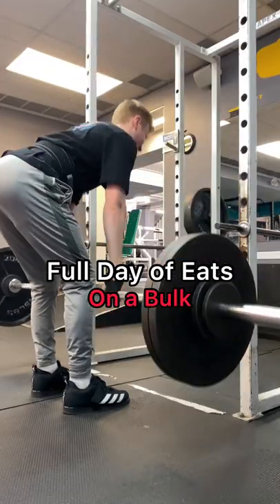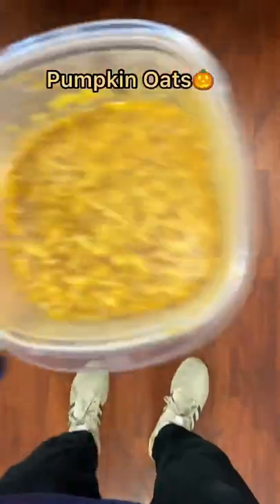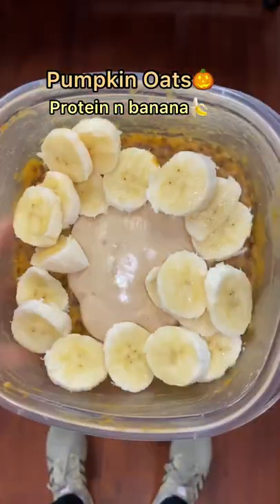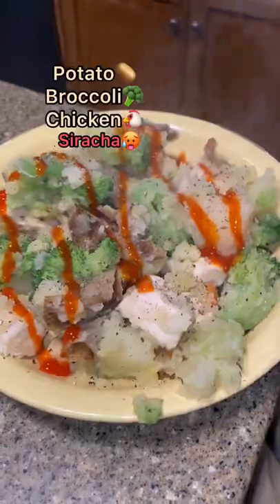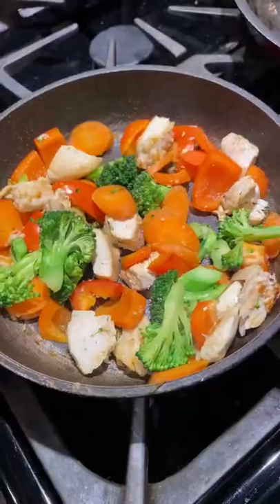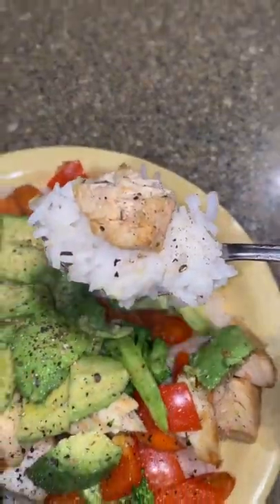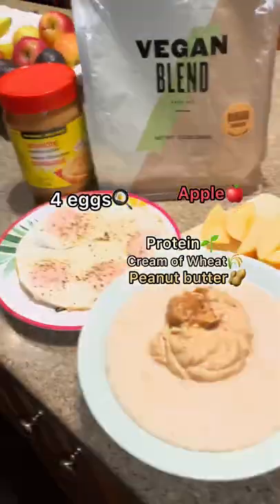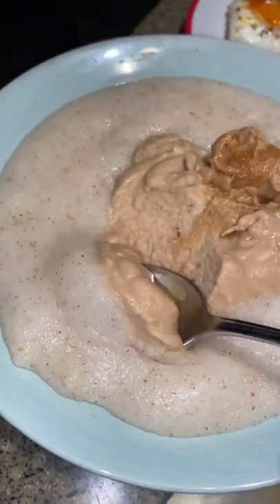A FULL DAY OF EATING ON A BULK😤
Today's topics
►Full Day of Eating on a Bulk